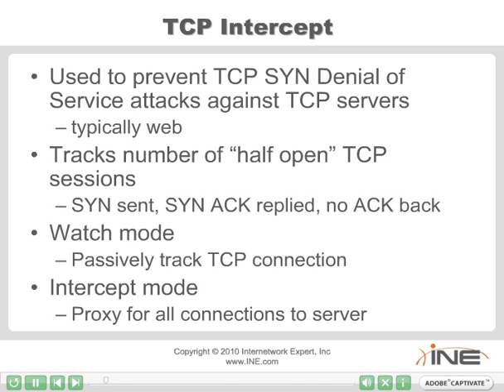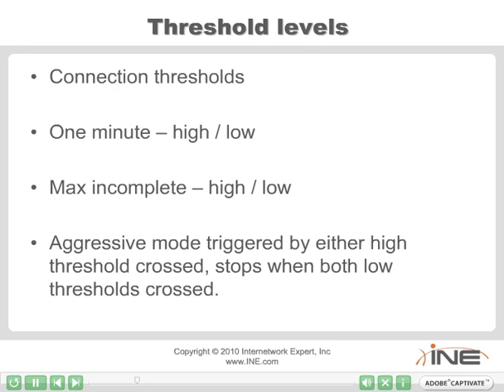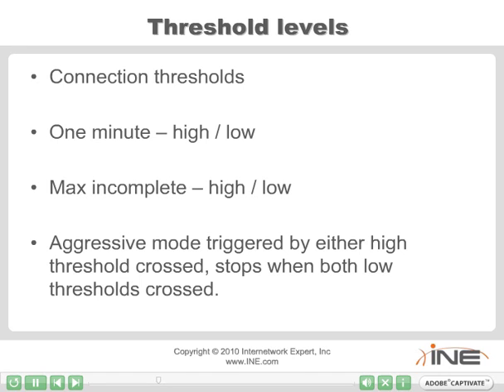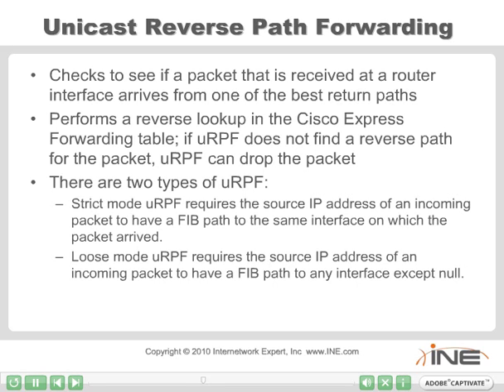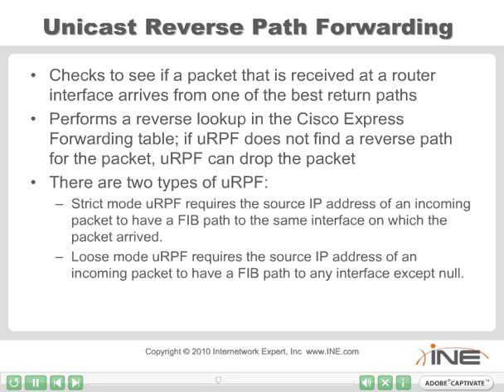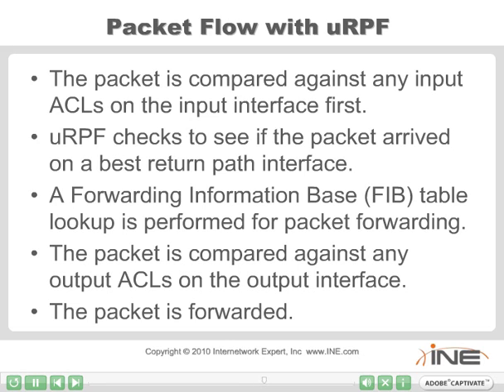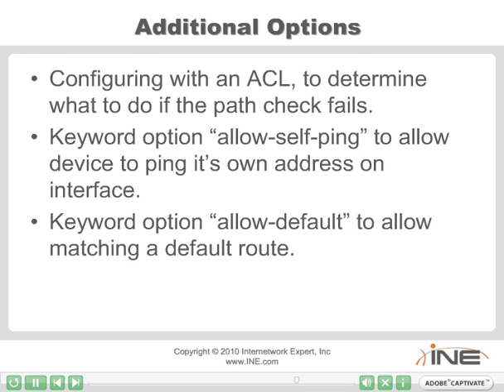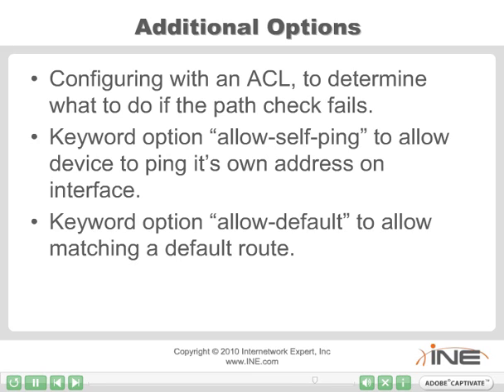Module 08 Lesson 03 TCP Intercept uRPF